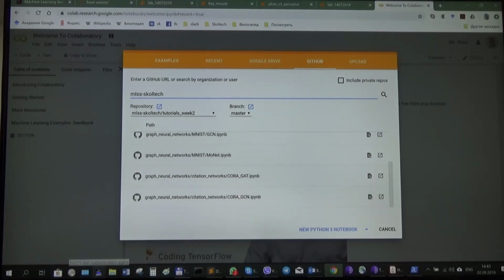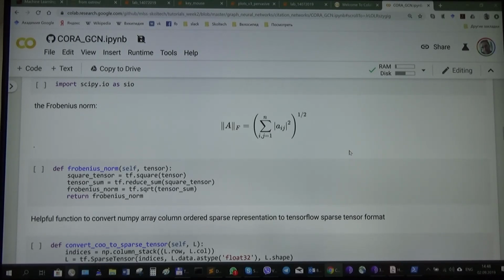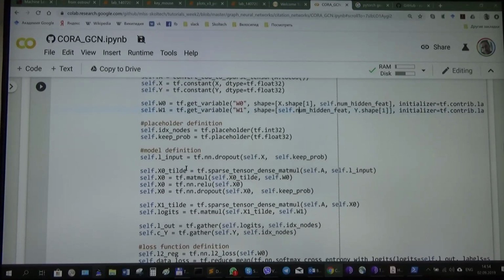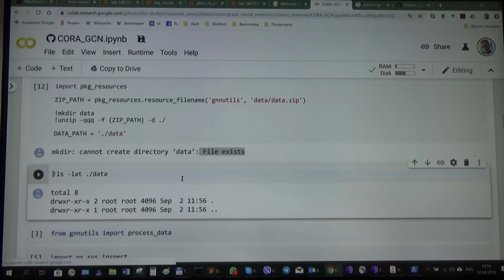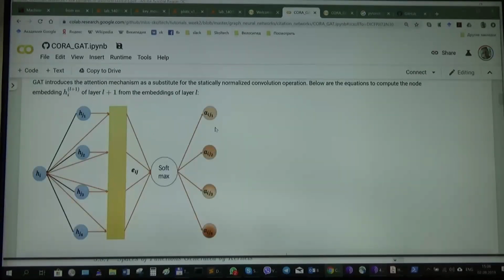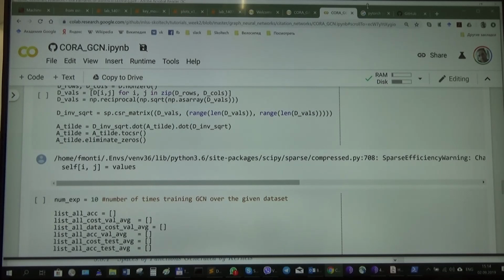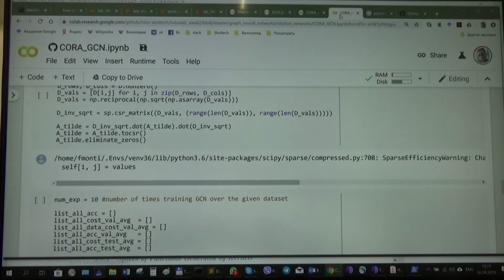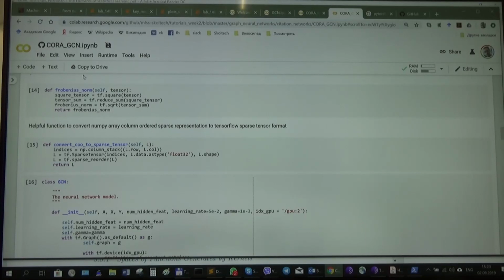Tutorial - Graph Convolutional Networks